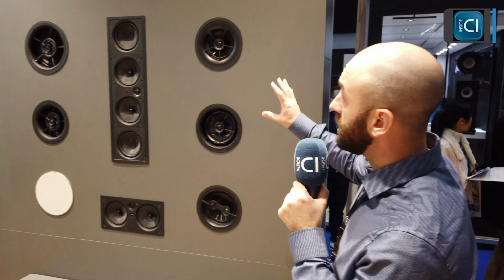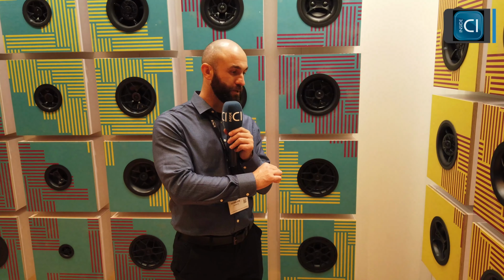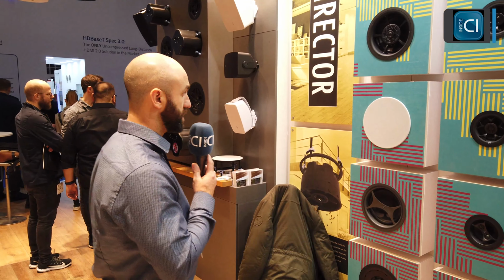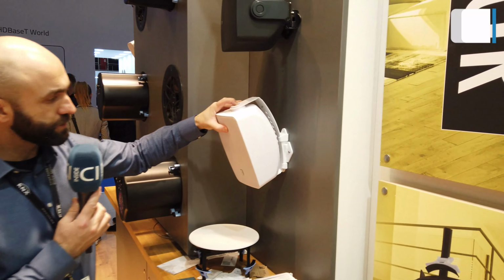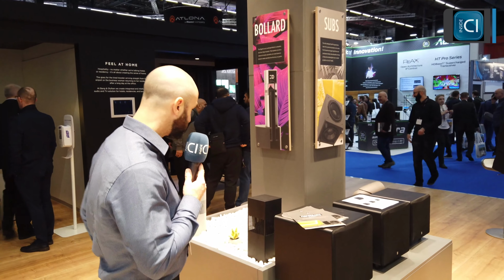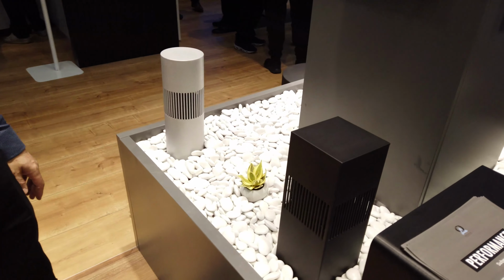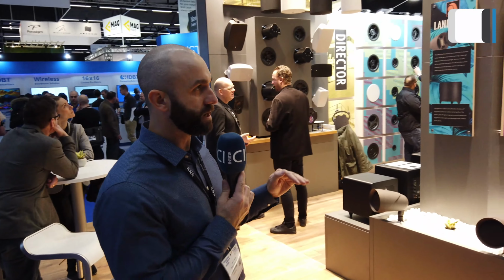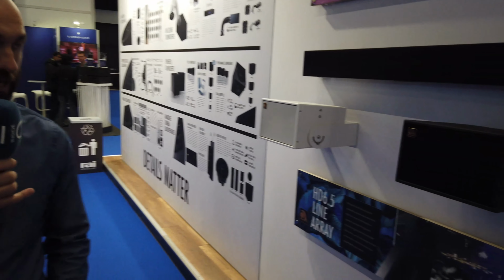Origin Acoustics debuts Ambisonic outdoor speakers at ISE 2020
Origin Acoustics offers more CI speaker solutions than most. In this video, Jose Coelho, director of International Business, talks us through its speaker line, as seen at ISE 2020.

In total, the brand offers 25 speakers which all fit the same in-ceiling 222mm hole (so integrators can cut the holes before the final speaker choice has been made). Origin even has an in-ceiling powered subwoofer with a 10-inch driver.

On display are its thin-fit in-wall (36mm) and in-ceiling speakers, plus its marine audio line.
We also get a closer look at its high-end architectural loudspeakers, co-branded with Bang & Olufsen. Based on its Director series, but voice by B&O with a different grilles.

Origin also showed off its exterior Bollard garden speakers, and introduced its first Ambisonic outdoor speakers, complete with ribbon tweeters - this includes an exterior soundbar, and line array enclosures.

Making its debut at the show are a new commercial audio line, with pivoting silk tweeter.